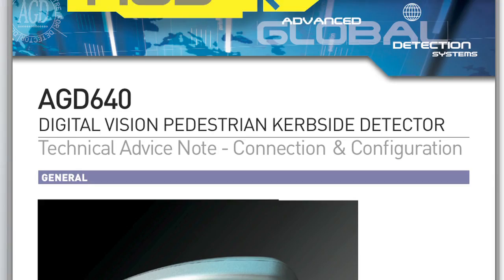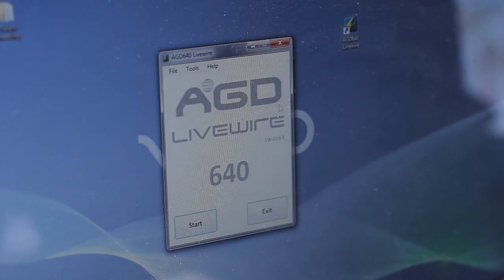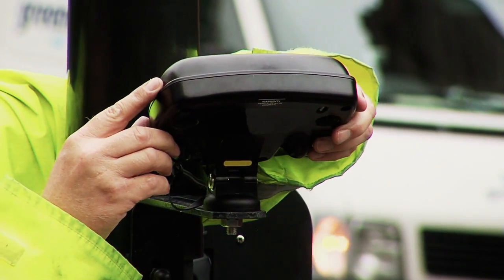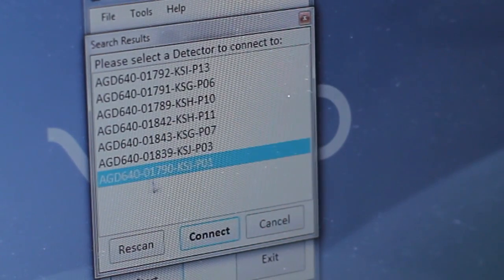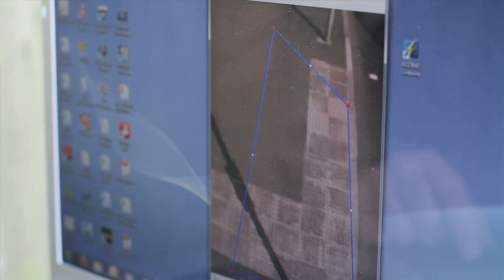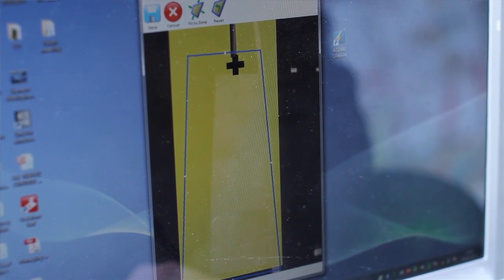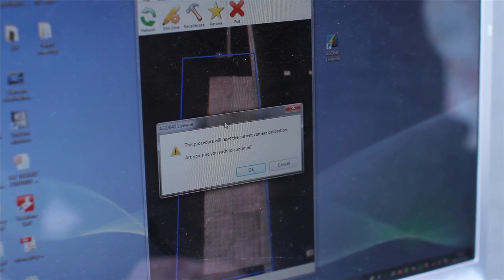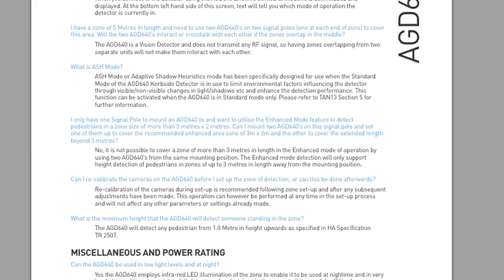640 Pedestrian Wait Area Detector installation (AGD Systems)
Video guide to installation and configuration of the AGD Systems 640 digital vision pedestrian kerbside detector.